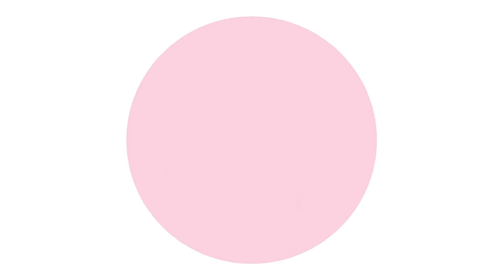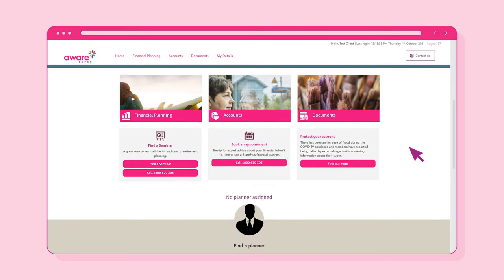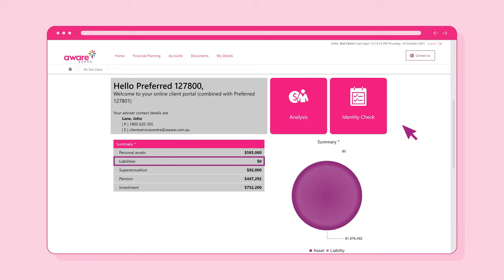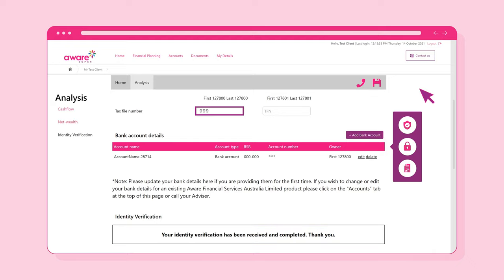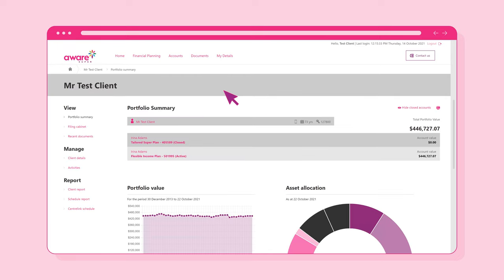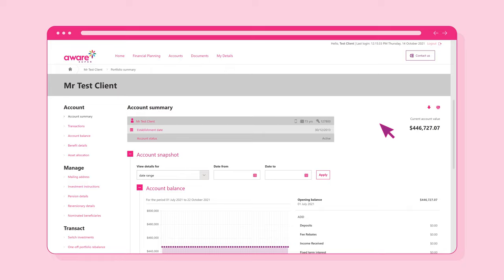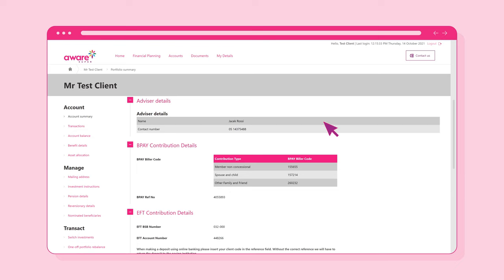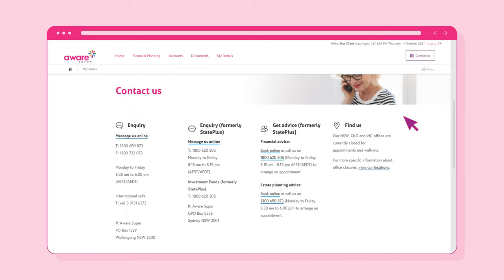Introduction to the Aware Super secure client portal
With the ability to transact and manage your finances online, the Aware Super secure client portal means less paperwork and quicker response times, so that you can get on with enjoying life.